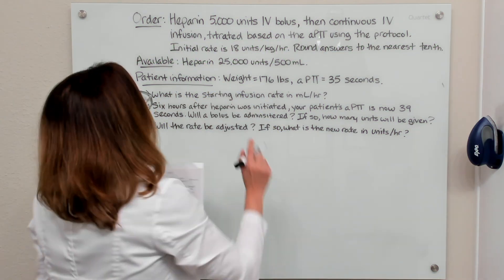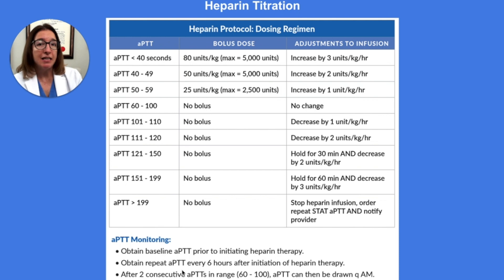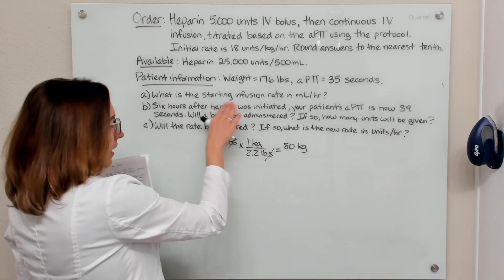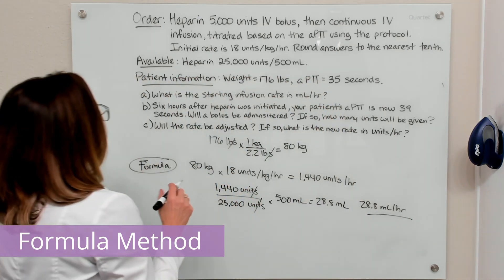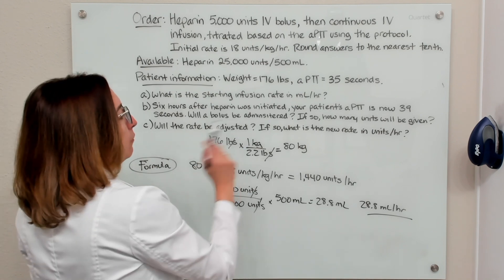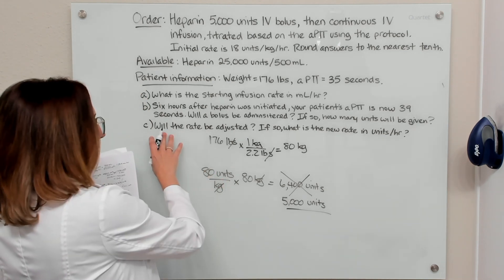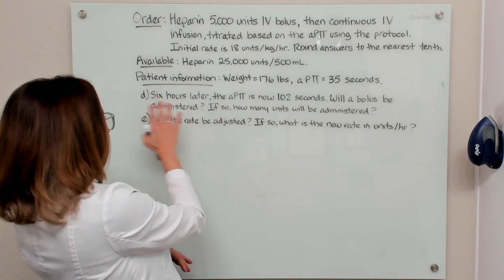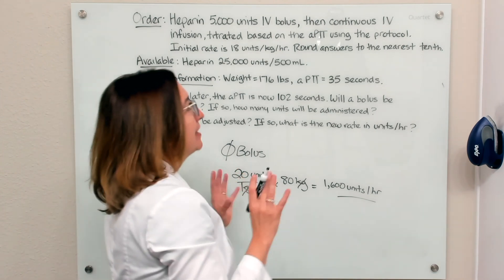Heparin Titration: Dosage Calculation for Nursing Student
Cathy works through a dose calculation problem involving heparin titration. She solves this problem on my whiteboard using multiple methods, including dimensional analysis, ratio & proportion, and the formula method.

00:00 Heparin Titration
00:59 Ex.1
1:48 Protocol
3:17 Ex. 1A
4:18 Ex. 1A Dimensional Analysis
5:35 Ex. 1A Ratio & Proportion
7:41 Ex. 1A Formula method
8:58 Ex. 1 B&C
9:36 Protocol
10:07 Ex. 1B
10:51 Ex. 1C
11:48 Ex. 1 D&E
12:19 Protocol
12:41 Ex. 1D
12:49 Ex. 1E